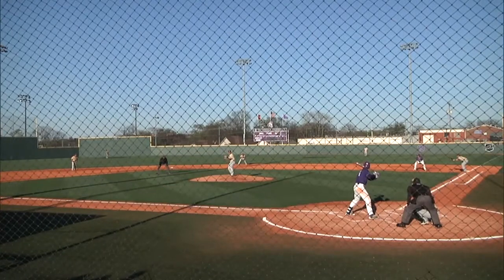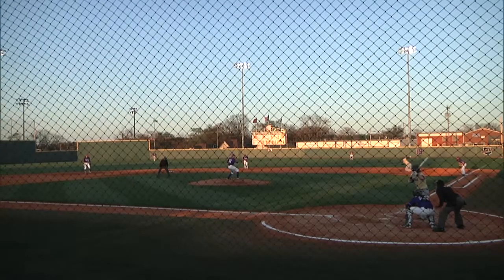Trevecca Baseball | Highlights vs Northern Alabama 20160329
This is the Official You Tube Channel for Trevecca Nazarene University Athletics. Trevecca is a member of the Great Midwest Athletic Conference which is a NCAA Division ll conference. Trevecca is located in Nashville, Tenn.